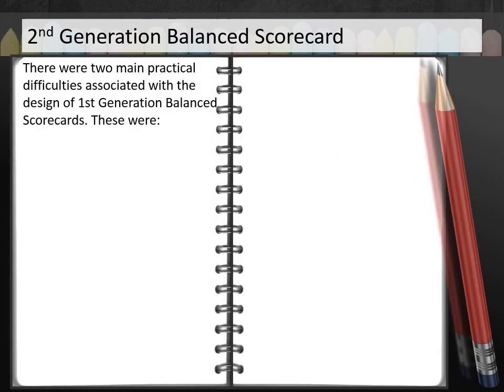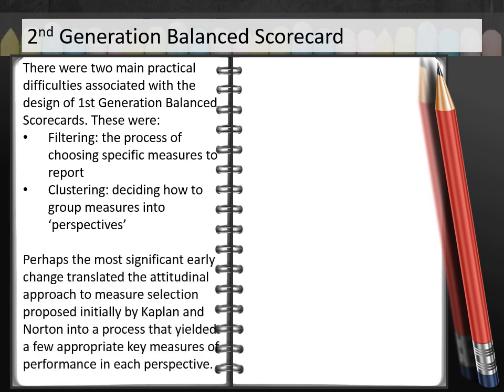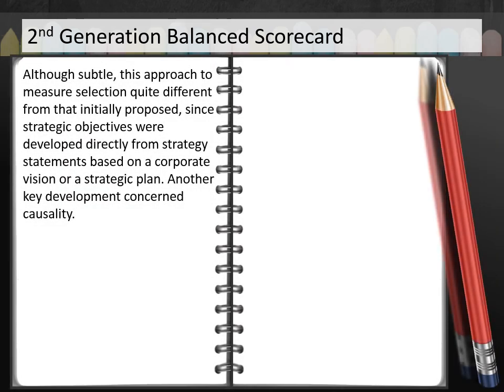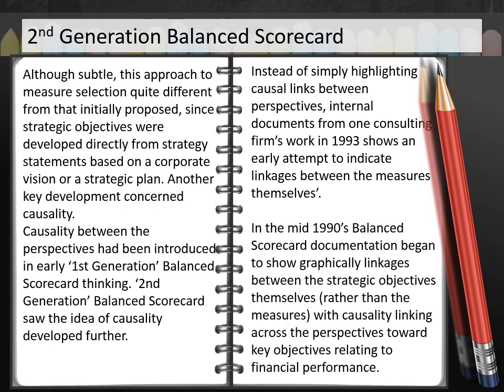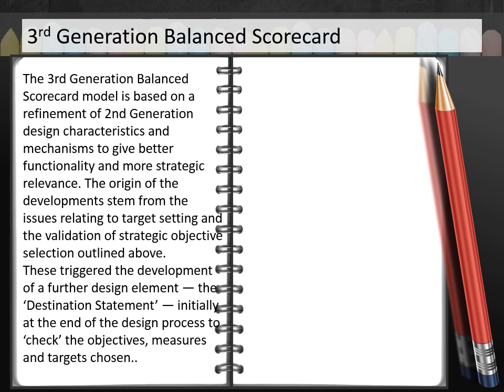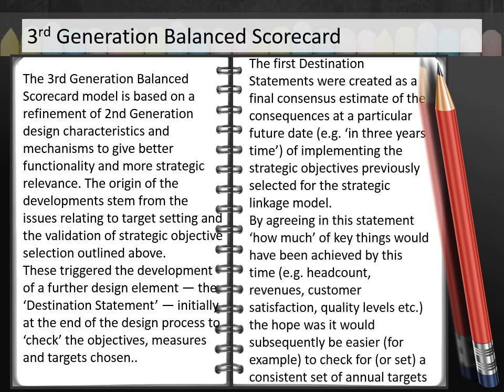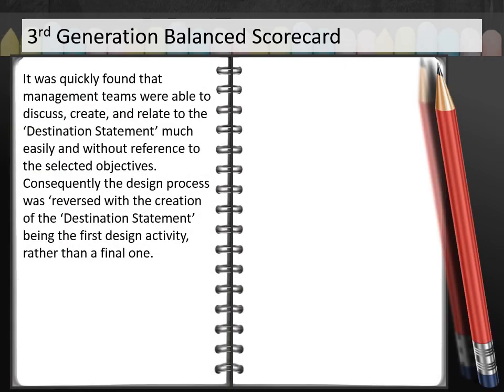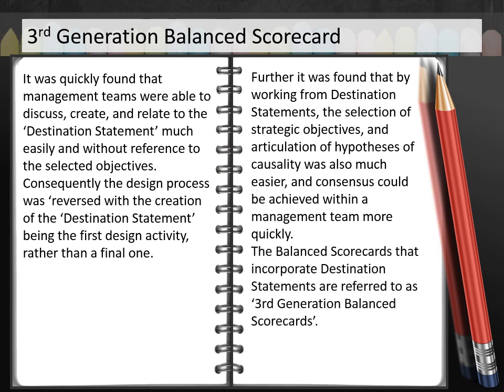Three Generations of Balanced Scorecards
Balanced Scorecard was initially described as a simple, “4 box” approach to performance measurement (Kaplan and Norton, 1992). In addition to financial measures, managers were encouraged to look at measures drawn from three other “perspectives” of the business: Learning and Growth; Internal Business Process; and Customer, chosen to represent the major stakeholders in a business.